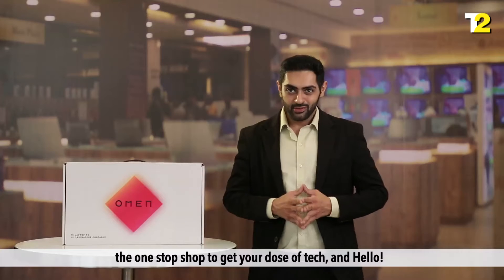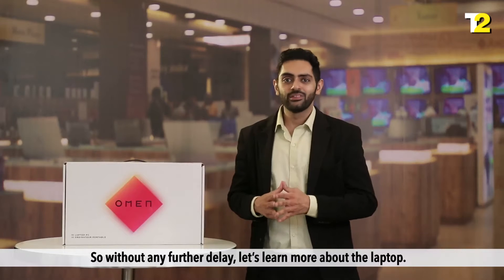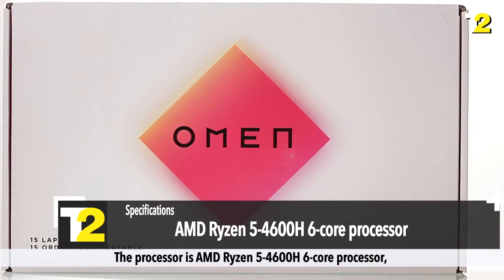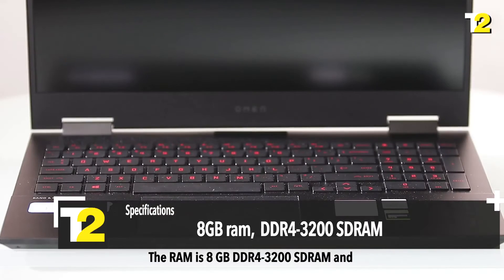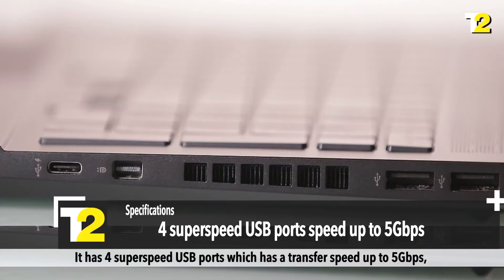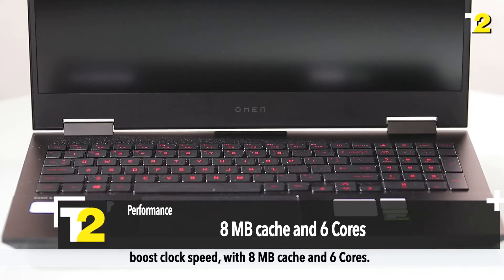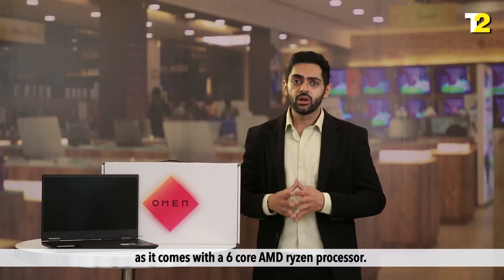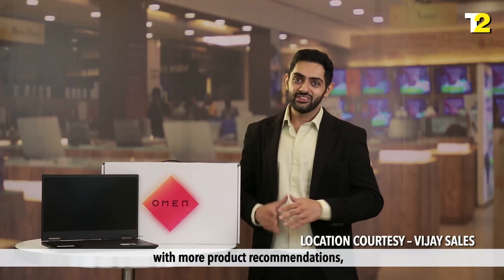HP Omen 15 Laptop | Product Review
The processing power of HP omen is great, as it comes with a 6 core AMD ryzen processor. Apart from that, the cooling feature makes sure the laptop never goes over a certain temperature. If you are a hardcore gamer that participates in tournaments and want a machine that runs for longer durations, this is for you. It is powerful and stylish. So if you are planning to get a gaming laptop, you should get this.